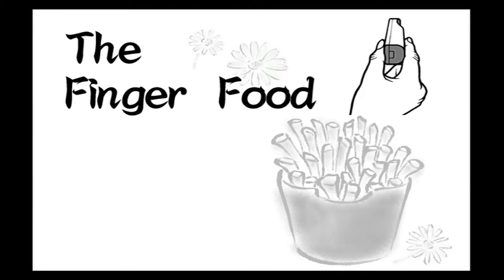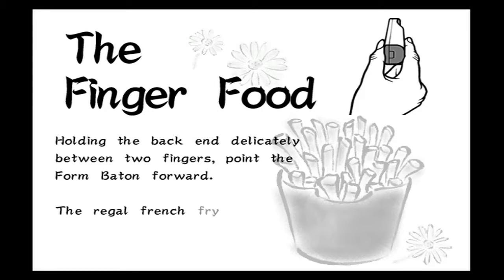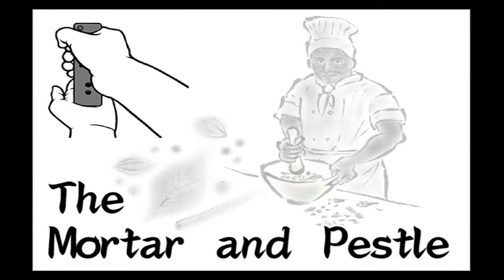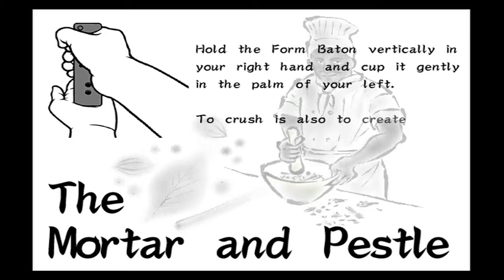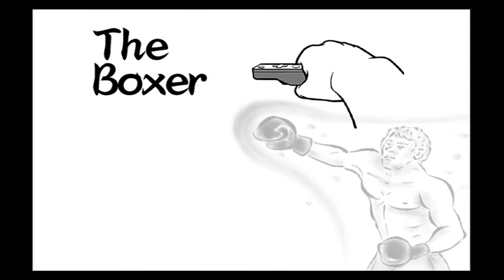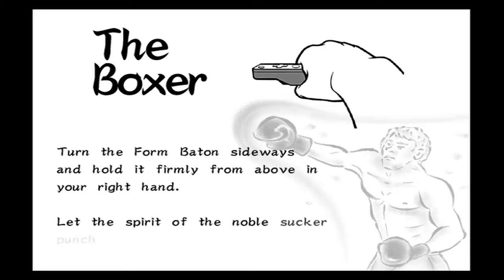wario waresmooth moves episode4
i hate this level this was before I new about I movie to edit